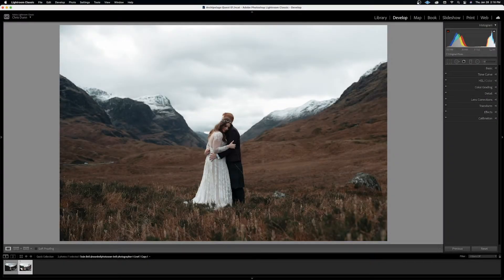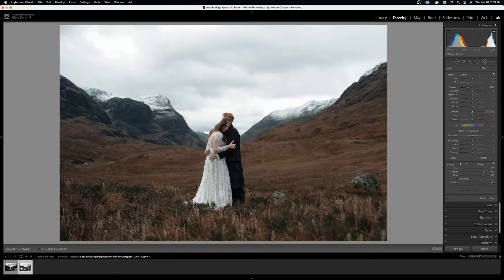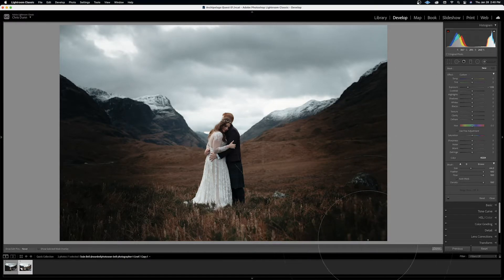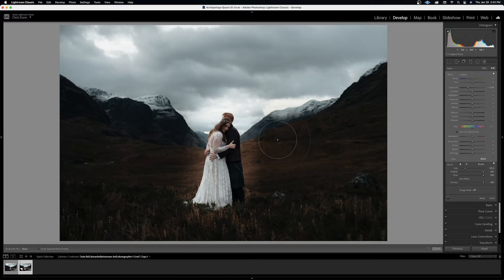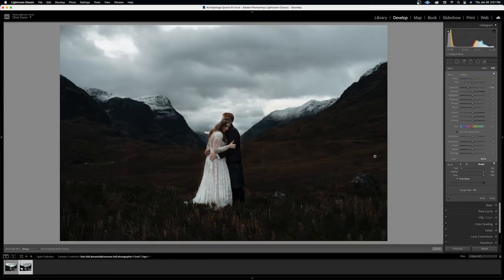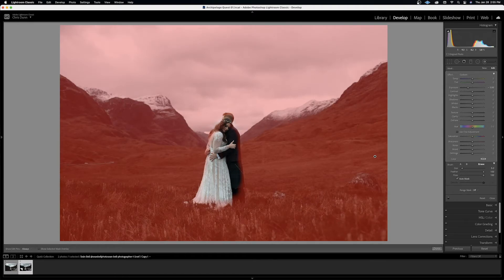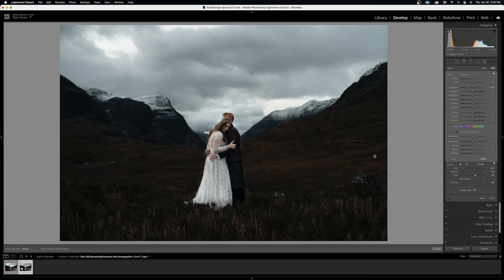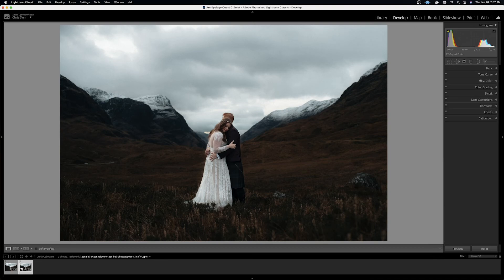Editroom - Lightroom Brush Panel Edit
Join Chris for an in depth look at the LR/ACR brush tool and a quick and easy way to implement it into your work flow. Create dark & moody, dramatic edits with only a few steps. All of this and more!